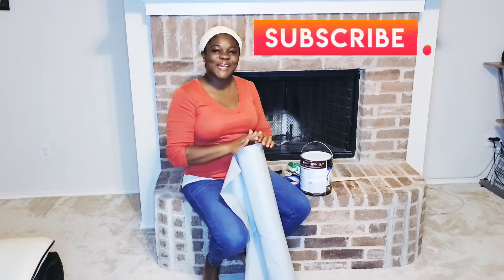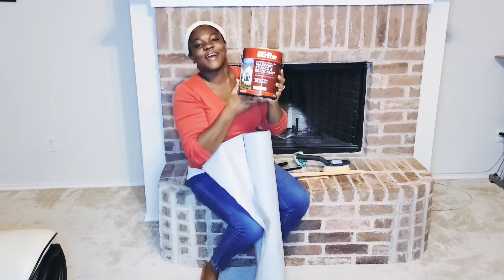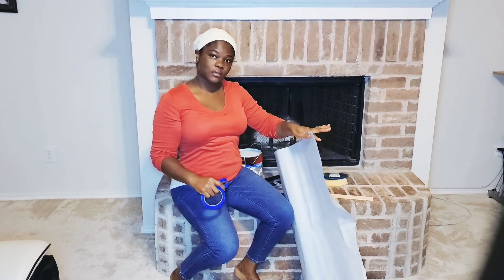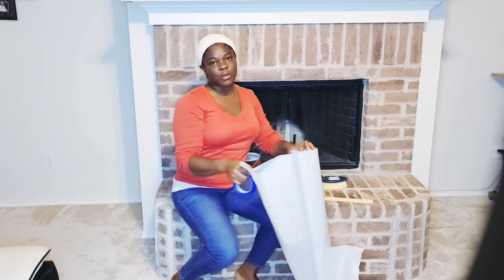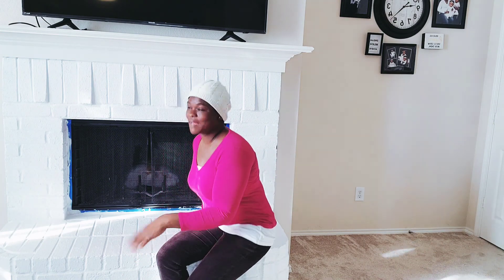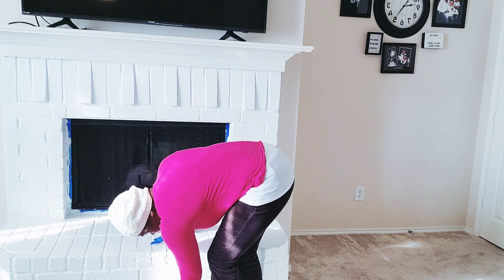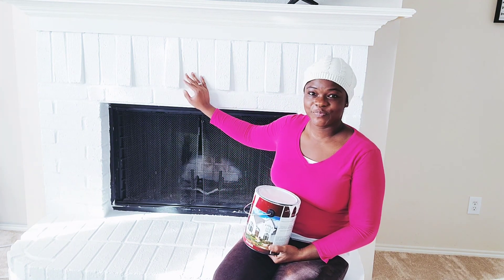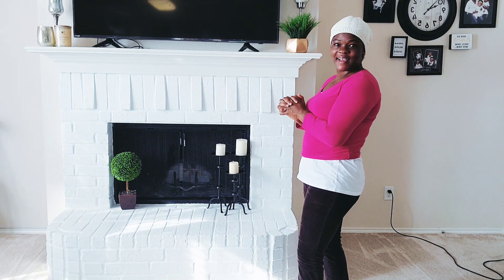FIREPLACE REMODEL |DIY| BEHR PAINT| MODERN LOOK| MAKEOVER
Hey family, hope you all are staying safe. Here's another video of an easy diy fireplace makeover. Hope this inspires you to recreate a space or item in your home.